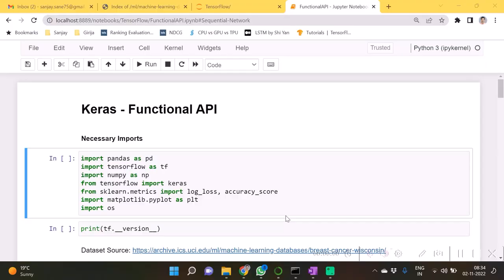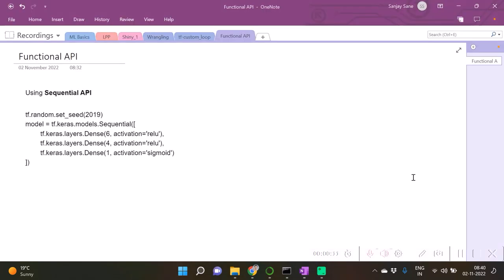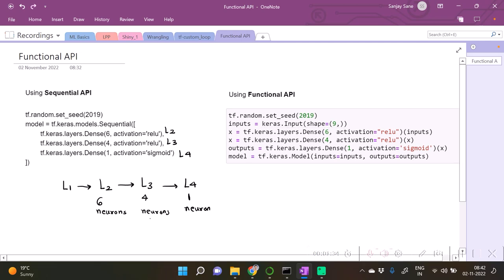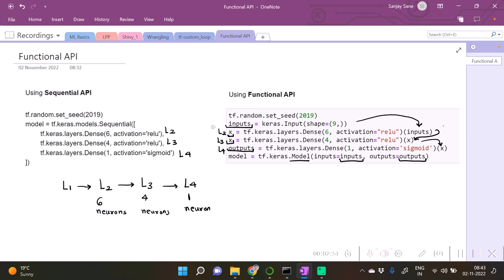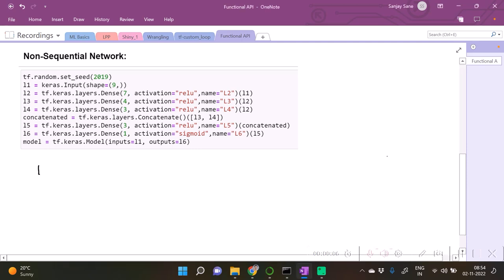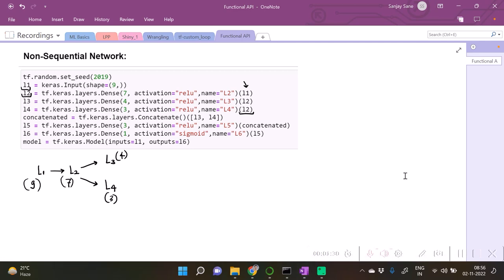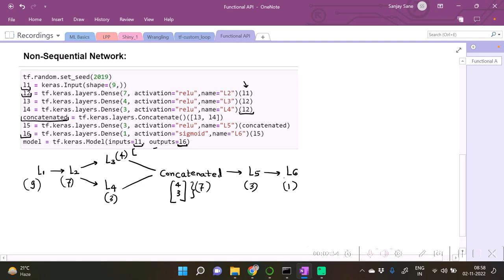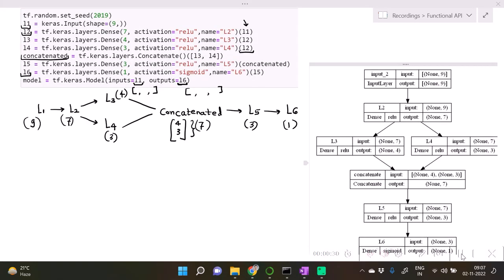Non-Sequential Neural Network with TensorFlow | Functional API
This video demonstrates the usage of Model Function in Functional API of TensorFlow Python library for building simple non-sequential neural networks.